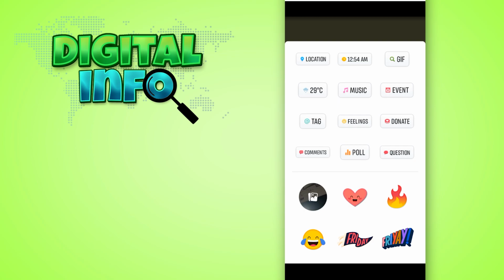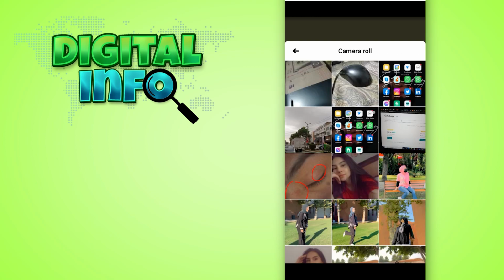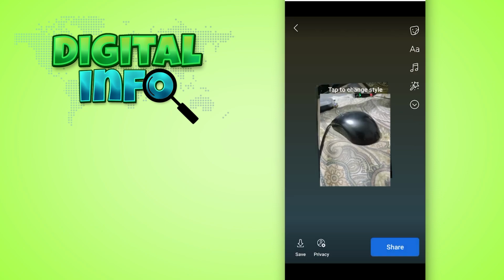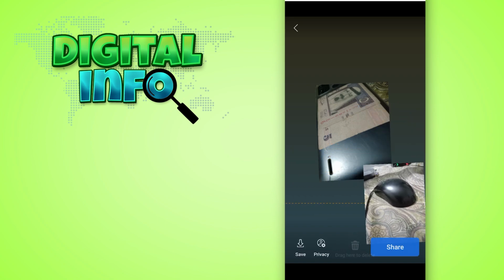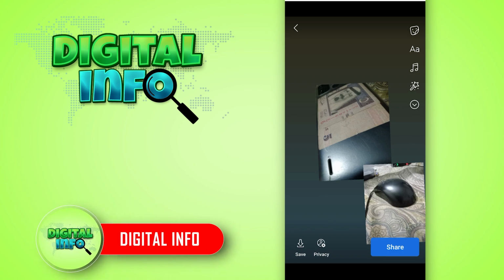How to Add Several Photos to Facebook Story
In this Video, You'll Learn How to add several photos to facebook story.